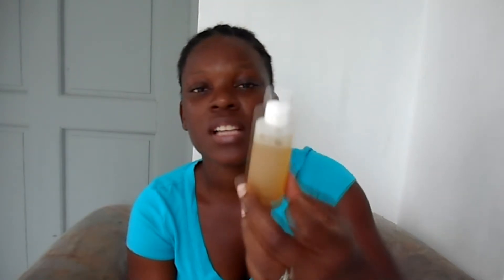Castor oil Worth it or not Jambeauty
Castor oil is a vegetable oil that is used for a wide range of cosmetic and medical purposes.
Typically, people take castor oil as a laxative, but the oil has some potential benefits for the skin.
In appearance, castor oil is a translucent liquid with a yellow tint. It is an ingredient in a wide variety of household items from cleaning products to paints.

It has also been used to treat a range of medical conditions, most notably digestive issues.